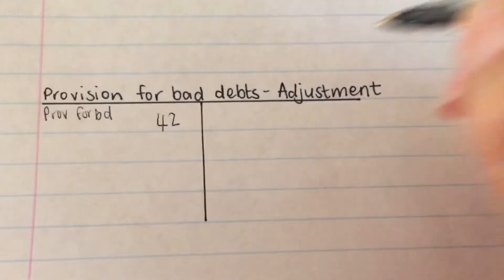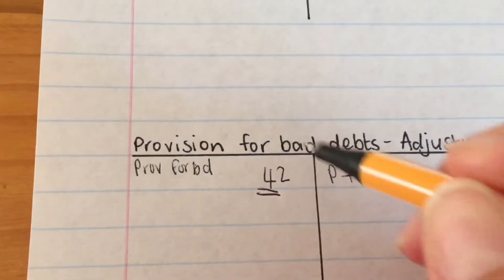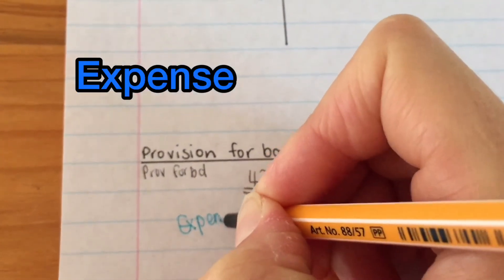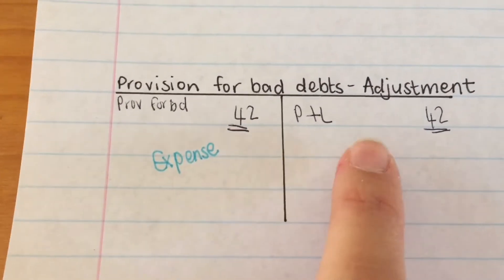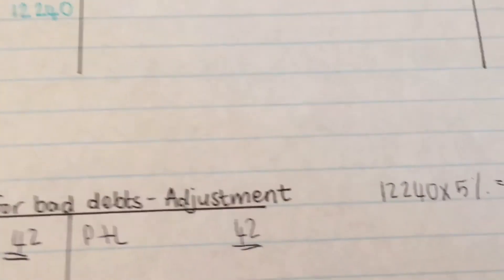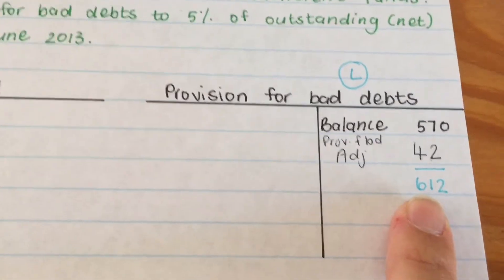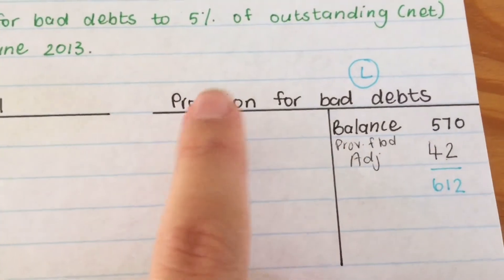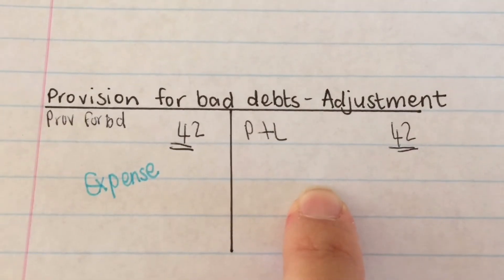Provision for bad debts adjustment example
The more we practice the better. So here is another video on how to work out Provision for bad debts and Provision for bad debts Adjustment. Practice makes perfect. Enjoy!